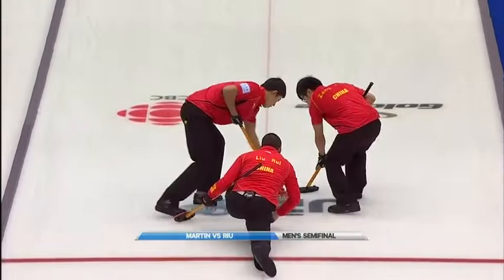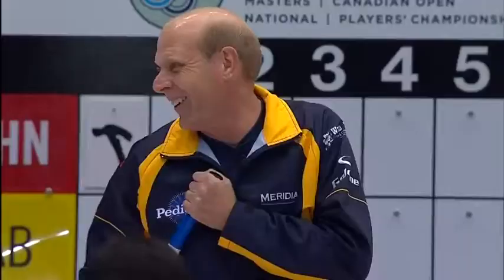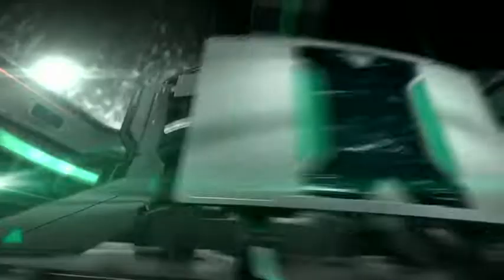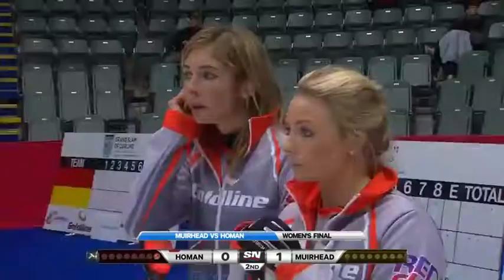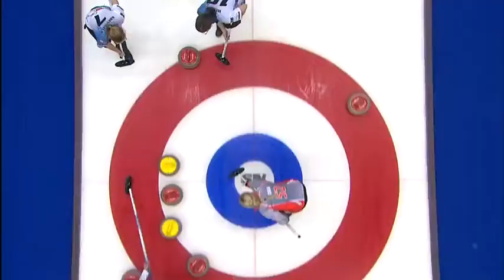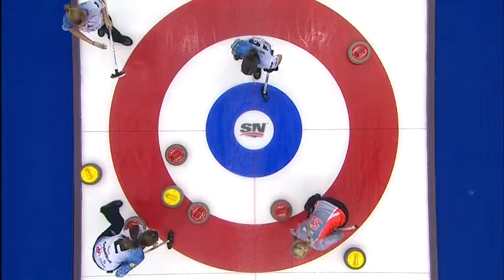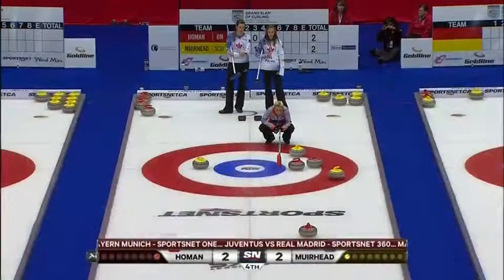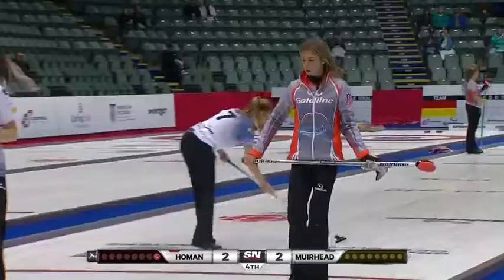Recap of 2013 Masters Grand Slam of Curling (Howard undefeated, Homan defends)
0:00 Draw 6 - Jeff Stoughton beat Thomas "Pumpkin Pants" Ulsrud 7-5.

0:43 Draw 7 - Stefanie Lawton defeated Eve Muirhead 8-3 in seven ends.

1:16 Draw 8 - Kevin Martin defeated Jeff Stoughton 7-6.

2:03 Draw 10 - Glen Howard defeated Sven Michel 7-6.

2:49 Draw 11 - Chelsea Carey defeated Anna Sidorova 6-2.

3:23 Draw 12 - Reigning world champion Niklas Edin needed a win to stay alive in the Masters and scored big for an 8-2 victory over Kevin Koe in the final round-robin draw.

3:58 Draw 12 - Eve Muirhead won her match against Evita Regža and goes to tiebreakers.

4:25 Quarterfinal - Kevin Martin defeated Kevin Koe 6-3.

5:01 Quarterfinal - Glen Howard defeated Niklas Edin 8-4.

5:29 Quarterfinal - Jeff Stoughton defeated David Murdoch 6-4.

6:04 Semifinal - Kevin Martin defeated Liu Rui 4-2.

6:26 Semifinal - Glen Howard defeated Jeff Stoughton 4-3.

7:00 Final - Howard wins Masters
Glenn Howard won the first stop on the Grand Slam of Curling, completing his unbeaten run on Sunday by defeating Edmonton's Kevin Martin 7-4 at the Masters final.

7:56 Final - Homan def. Muirhead
Rachel Homan defeated Eve Muirhead to win the Grand Slam of Curling’s Masters.

8:47 Watch: Edin's incredible shot for one
Watch as Niklas Edin from Sweden nails an amazing final shot in the first end to get out of a jam and score one against Kevin Koe at the Masters.

9:24 Watch: Ulsrud curls shot of the year?
The Grand Slam of Curling kicks off with Norway’s skip Thomas Ulsrud making an unbelievable raise quad takeout to score two against Jeff Stoughton.

10:31 Watch: Stoughton scores four against Martin
Watch as Jeff Stoughton scores four at the end of the fourth end against Kevin Martin at the Grand Slam of Curling’s Masters event.

11:07 Watch: Howard scores four on raised takeout
In the fifth end tied 2-2, Glenn Howard was holding the hammer and on his final shot scored a phenomenal takeout to score four. He would go on to win the Master title over Martin.

11:38 Watch: Homan scores big three
Rachel Homan earned a triple in the fourth end against Eve Muirhead to break a 2-2 tie and went on to successfully defend her Masters title.